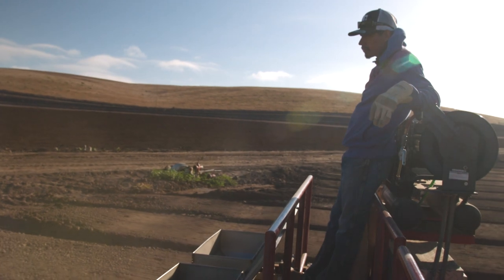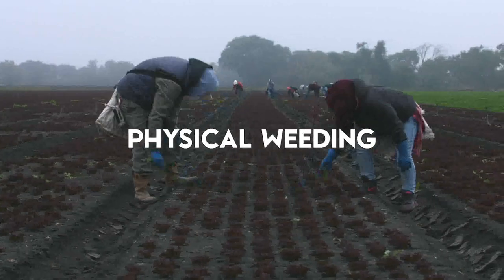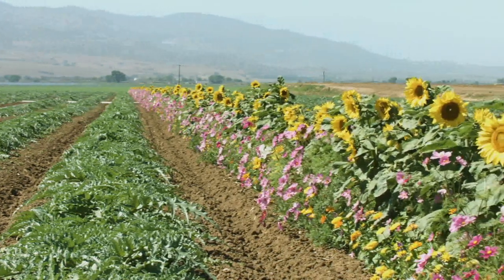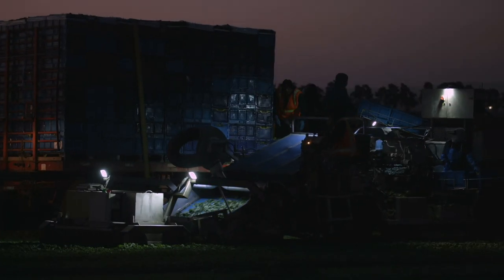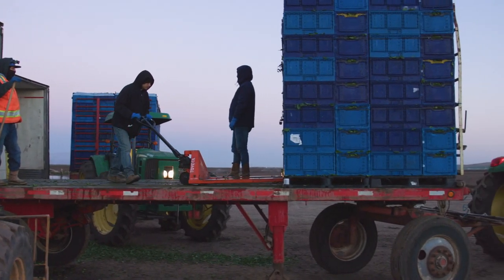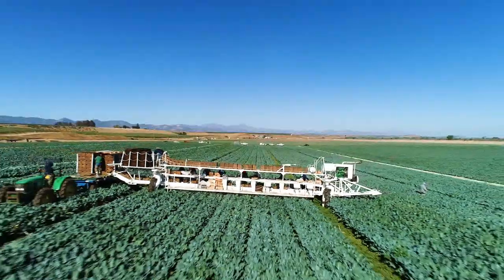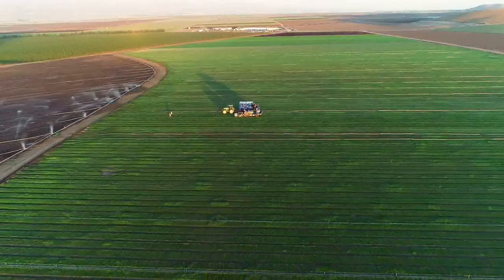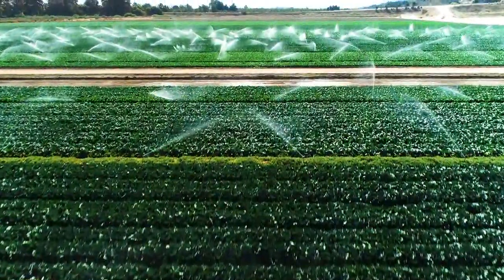Earthbound Farm Organic Field Tour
What does it take to farm organically at Earthbound? Join us for a field tour and find out!